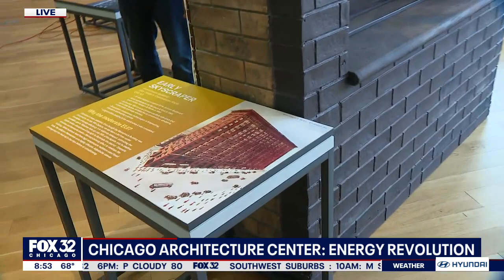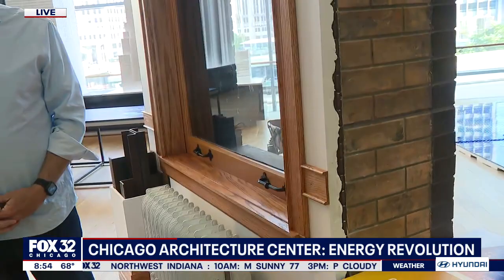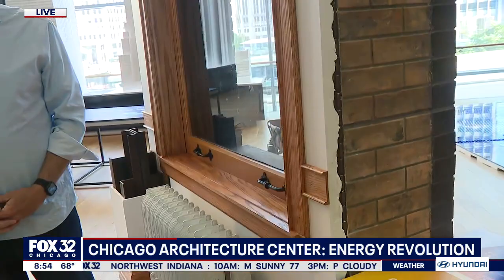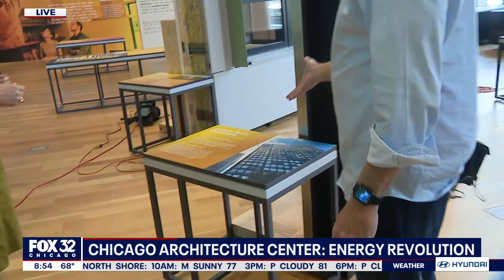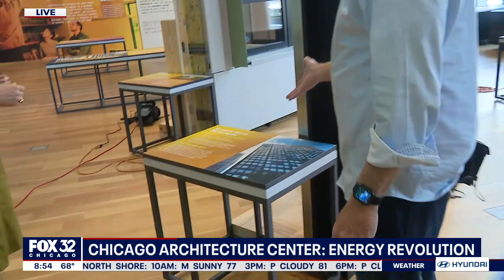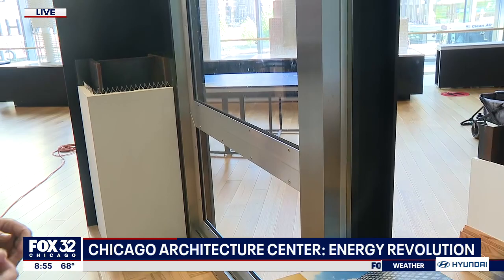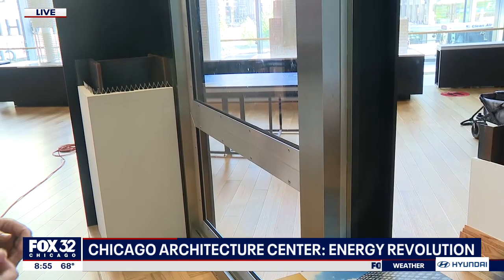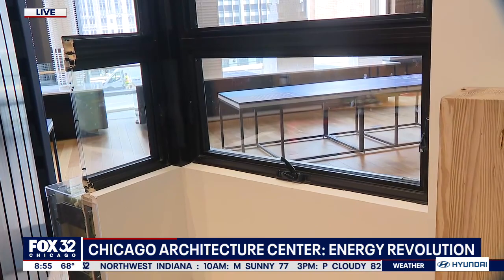The Chicago Architecture Center is hosting their biggest exhibit ever.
The "Energy Revolution" exhibit at the Chicago Architecture Center is all about demonstrating how Chicago and its residents can keep their cool amidst climate change. It showcases new technologies that can help mitigate the impact of a warming world. Tim McGill made a visit on Good Day Chicago.